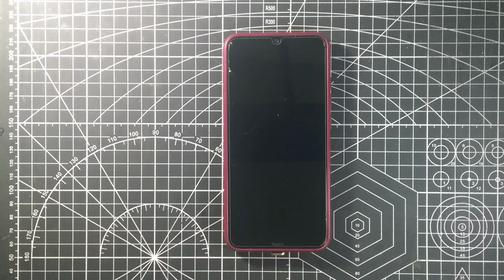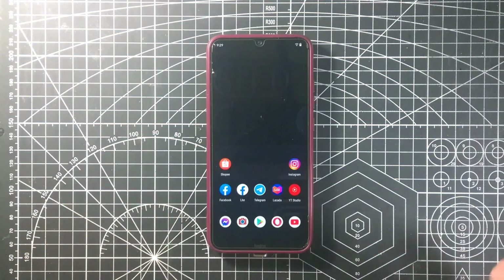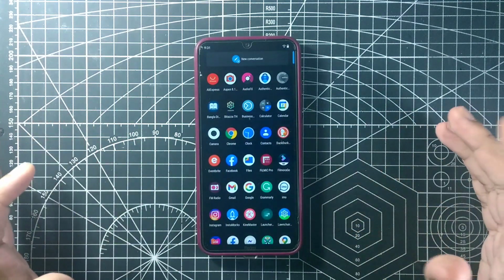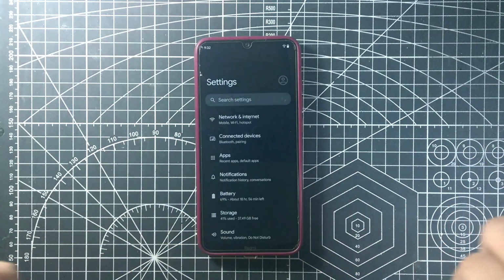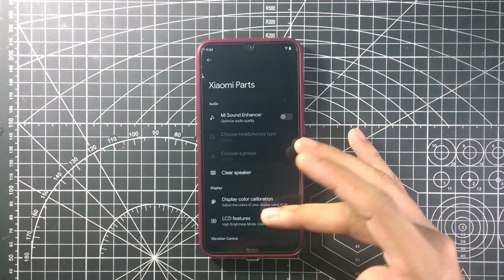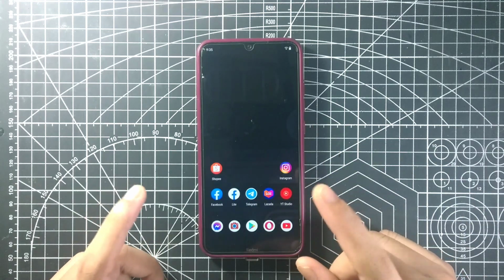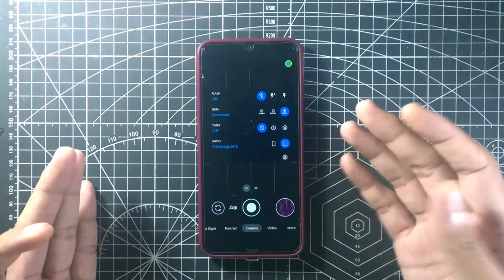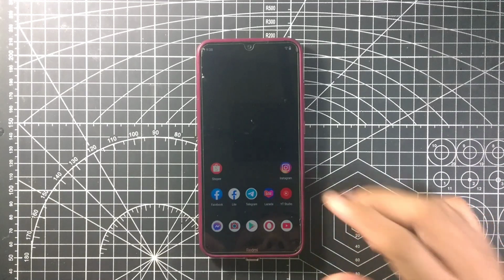Lineage OS 19.1 In-depth Review on Redmi Note 8 | Android 12 | Xiaomi | Mi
This ROM is not recommended to install. As I am facing many camera related issues.